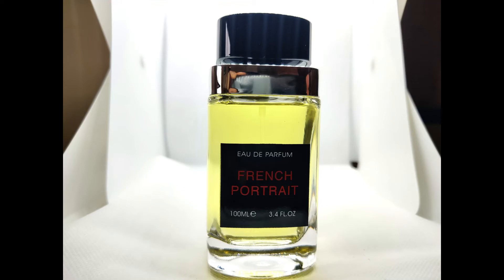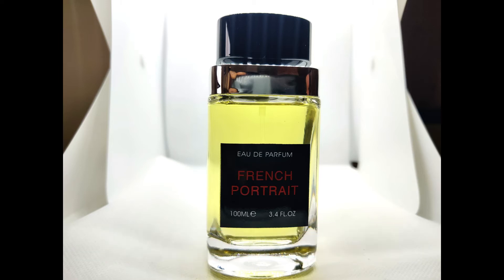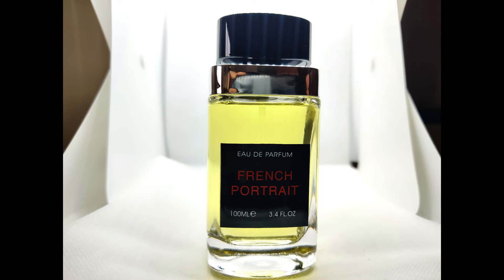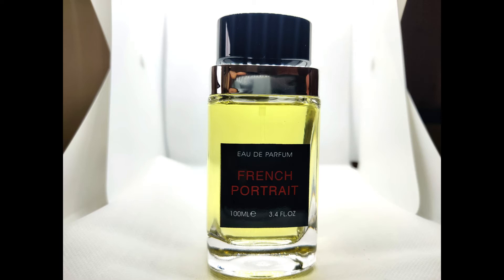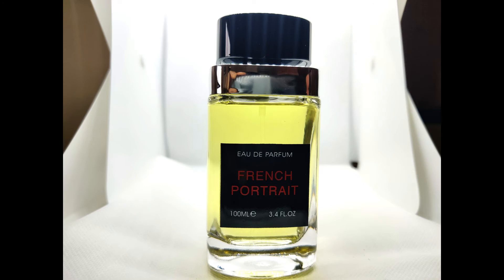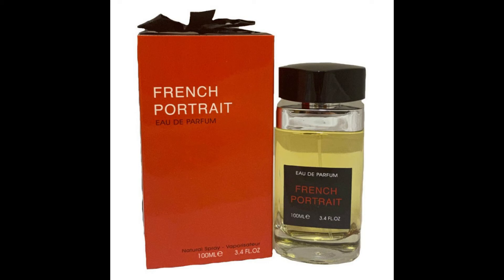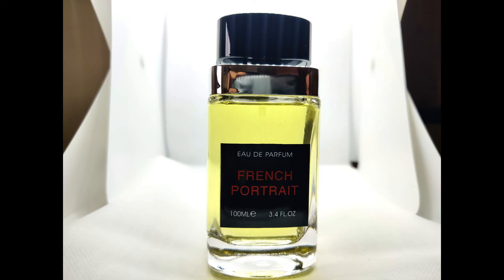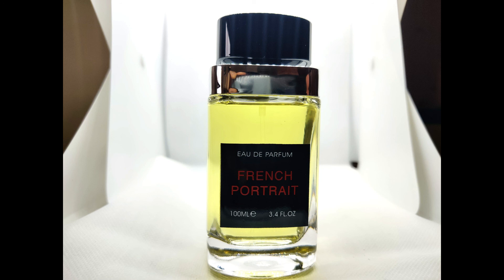Fantastic Portrait of a Lady Clone for under 20 quid!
Here I review French Portrait by Fragrance World, a clone of Portrait of Lady by Frédéric Malle.

I buy my own fragrances. I'm not popular enough for freebies ;)